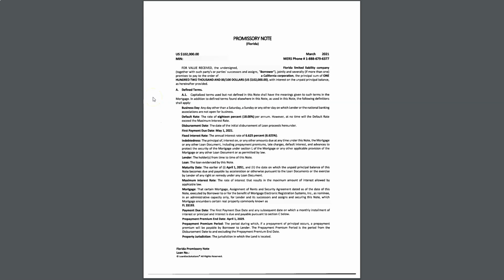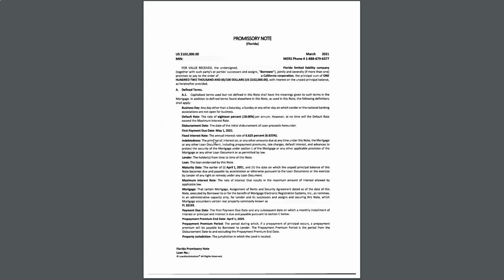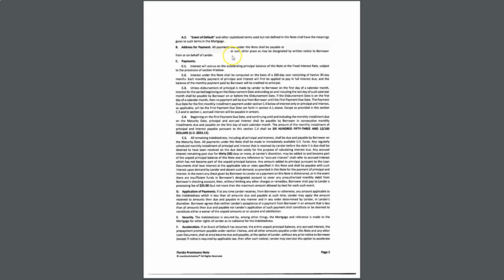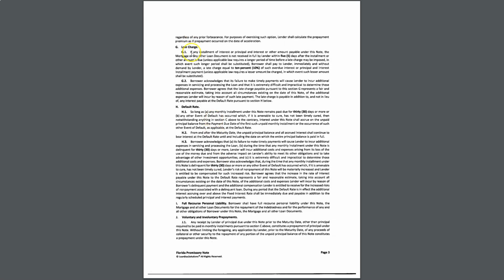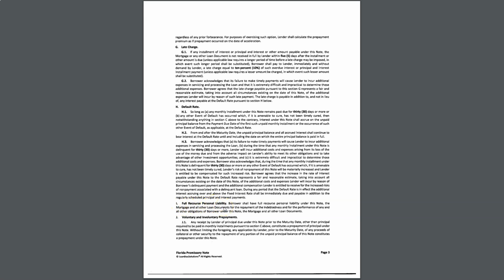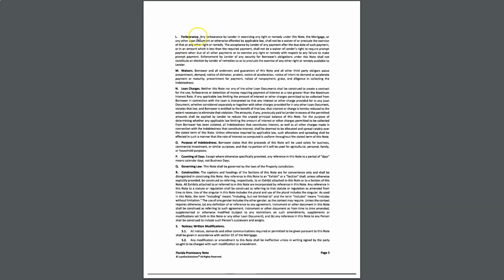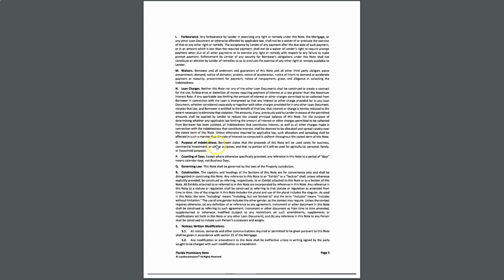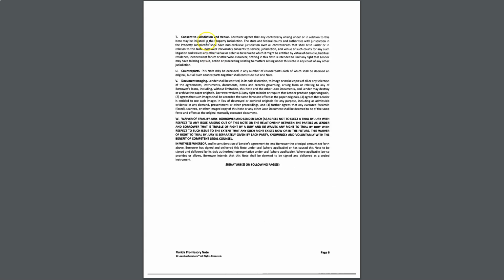Breakdown of a mortgage promissory note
In this video, you will learn how to breakdown a promisory note on a mortgage.
Are you looking to start a new business or to create a new source of income? Private mortgage lending is one of the most profitable business models in the mortgage industry with the lowest risk when done right. Many people don’t know that as long as a borrower closes their loan in the name of an LLC, you don’t need to have a lender license to conduct business in most states in the U.S. Most private mortgage lenders charge 5% - 18% interest rates and have additional upfront fees which makes this is a very lucrative business model. Besides that, private mortgage lenders require borrowers to come in with a minimum down payment of 35% or more which greatly reduces risk and creates other potential profit opportunities. Hi, my name is Joe Correa, and I’m the CEO and founder of Finibi Mortgage, a licensed mortgage brokerage business based out of Orlando, Florida. I’ve closed many private mortgage loans for other lenders and have taught over 30,000 thousand students in 148 countries around the world about mortgages and other financial topics. This is a one of a kind course, you won’t find anywhere else.

The secret to being successful as a private mortgage lender is having the knowledge necessary to increase your profits while reducing your risk by using the strategies I will teach you in this course. Any one can become a private lender but not everyone can do it the right way. In this course, you will learn how to: start and open a new private mortgage lending business, how to set up the loan terms and conditions, what you’re allowed to charge in fees and as an interest rate, Where to access funds to lend if your not going to use your own cash, and how to grow your business. Becoming a private mortgage lender is similar to becoming a hard equity lender but there are some differences which I will explain in this course.

Besides that, you’ll discover what documents need to be completed by the borrower and what closing documents will need to be executed.

Hi, my name is Joe Correa, and I’m the CEO and founder of Finibi Mortgage, a licensed mortgage brokerage business based out of Orlando, Florida. I’ve closed many hard equity and private mortgage loans and have taught thousands of students in 148 countries around the world about mortgages and other financial topics. This course will teach you how you can become a private mortgage lender and profit in any real estate cycle.

Access to courses resources, tools, and pdf’s

Practical exercises that will help you implement all you are learning

Premium instructor support

THIS COURSE INCLUDES:

Instructor-led explanations and financial examples

Links with important tools and information you will need

24 hour access to your instructor via the Udemy Q&A messaging portal

A 30 day money back guarantee